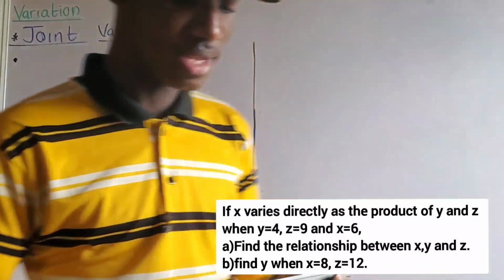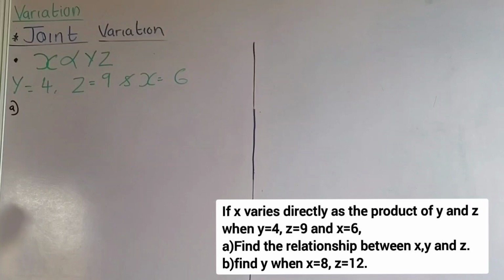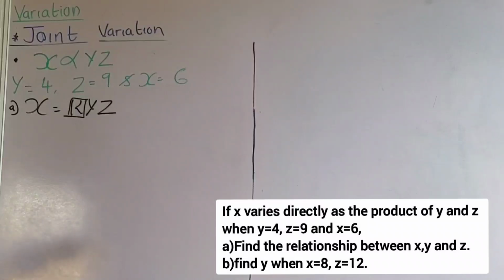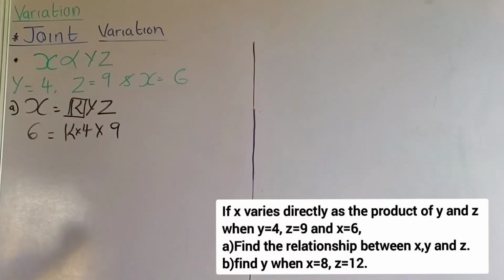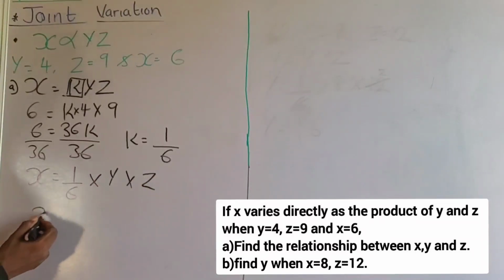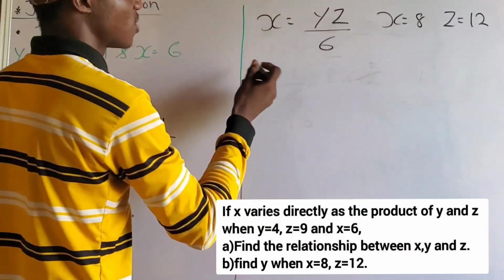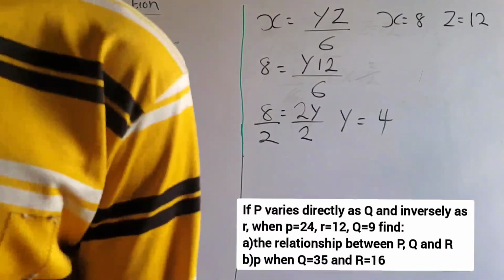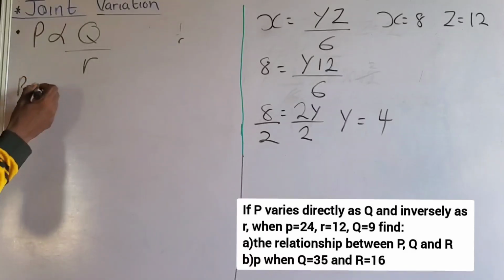Joint Variation| Variation - Mathematics